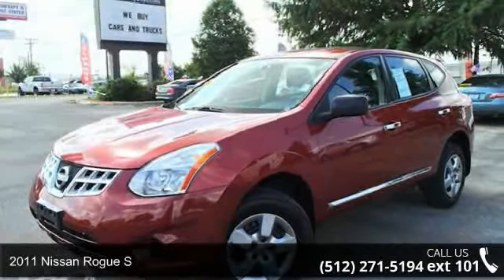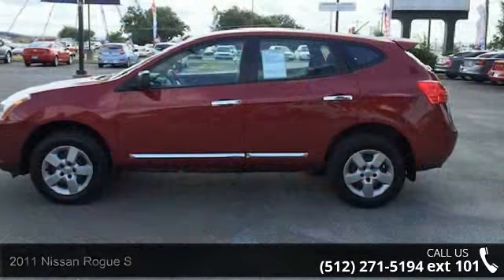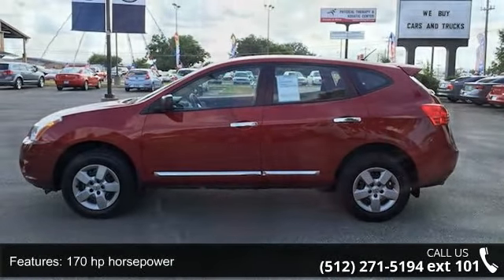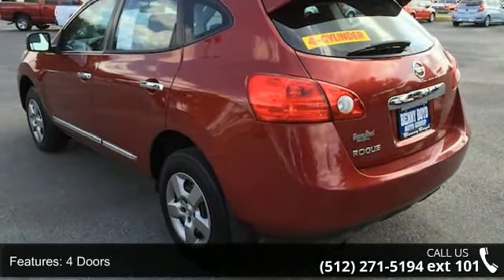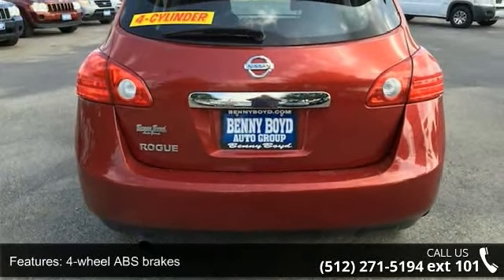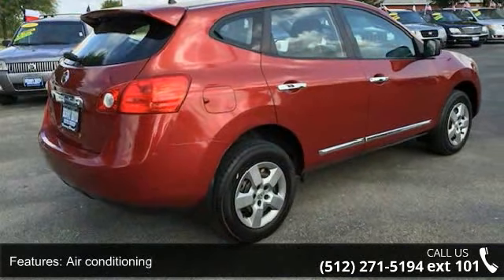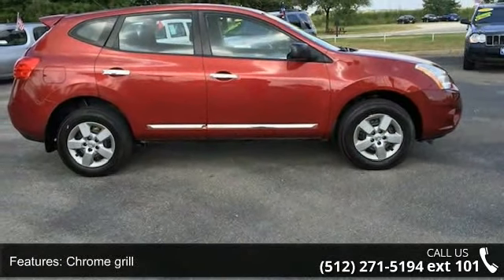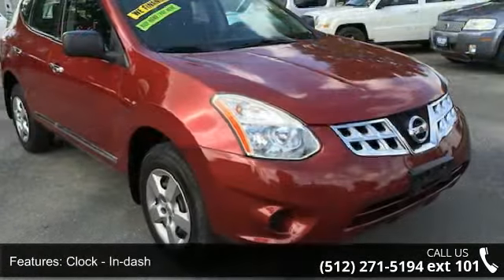2011 Nissan Rogue S - Benny Boyd Bastrop - Bastrop, TX 78602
This 2011 Nissan Rogue S has Premium Sound with iPod/Aux Connections Bucket Seats Power Windows Locks Tilt & Cruise. Smooth Automatic Transmission. Deep Sporty Tint.  Contact the Internet Department to Receive This Special Internet Pricing & a Haggle Free Shopping Experience!! VIN JN8AS5MT5BW167989